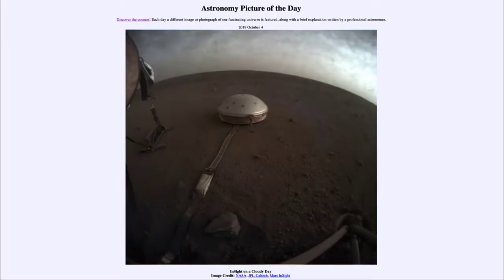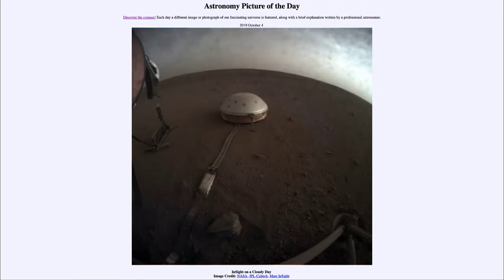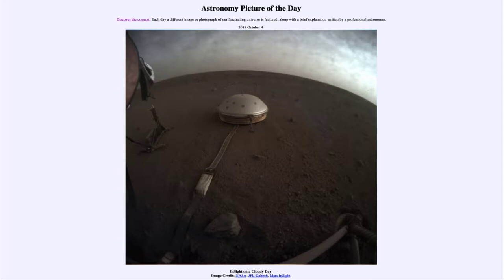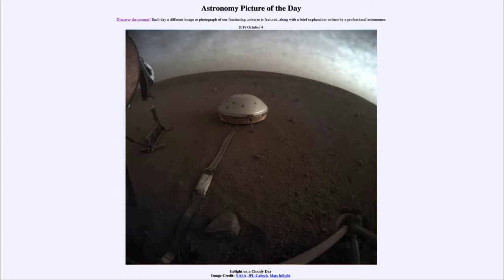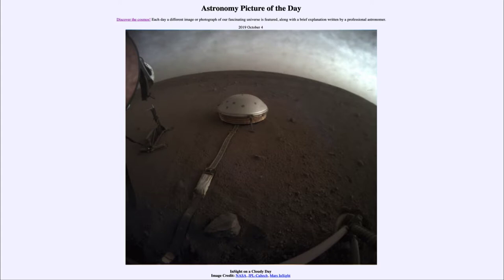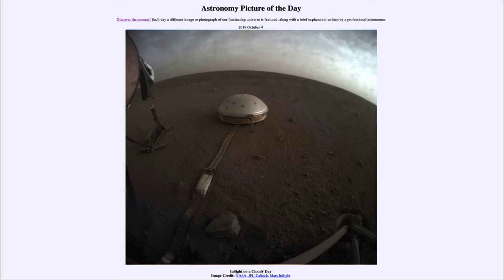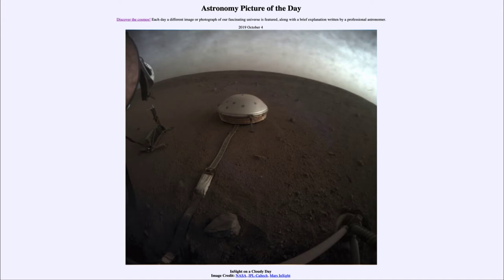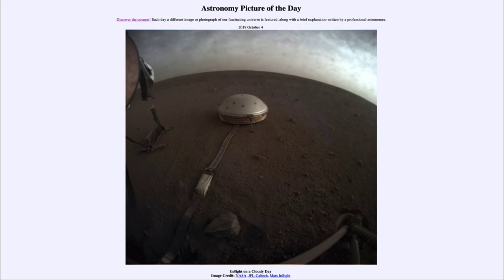2019 October 04 - InSight on a Cloudy Day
In today's image, we see the surface of Mars from the InSight lander. InSight is studying the interior of Mars by using marsquakes to better understand the interior. The seismic waves will travel in different ways through different materials and studying these will give us more information about the interior of Mars.